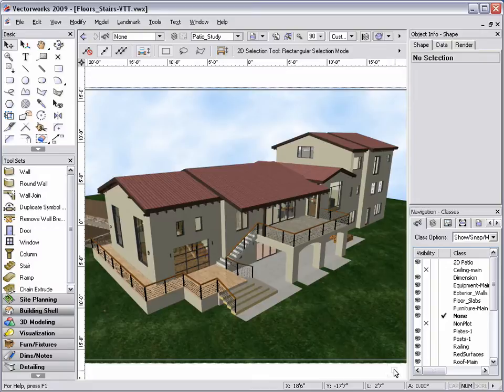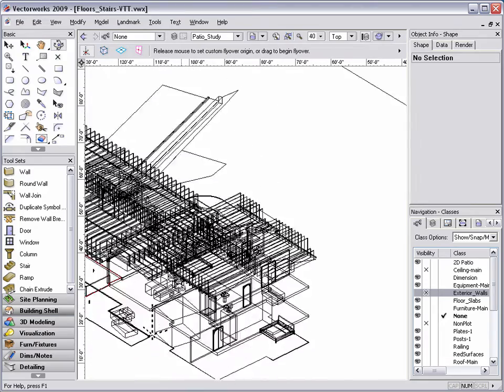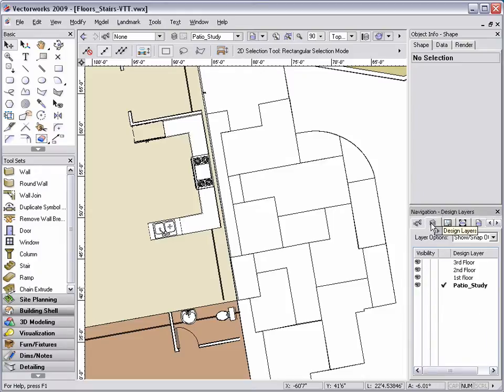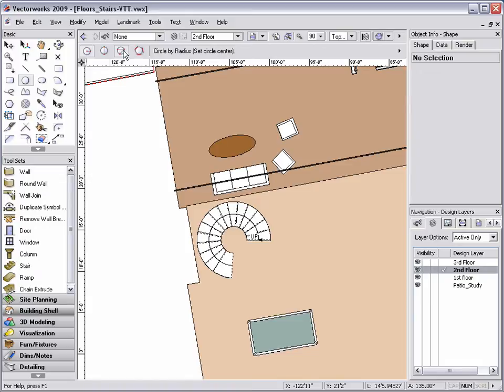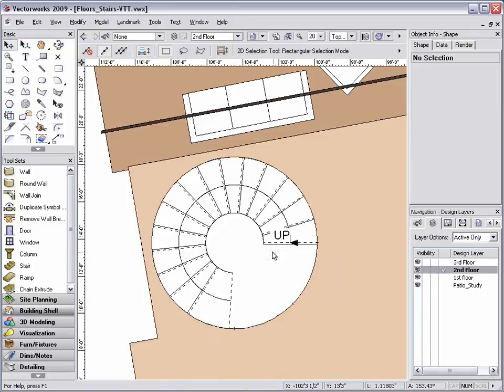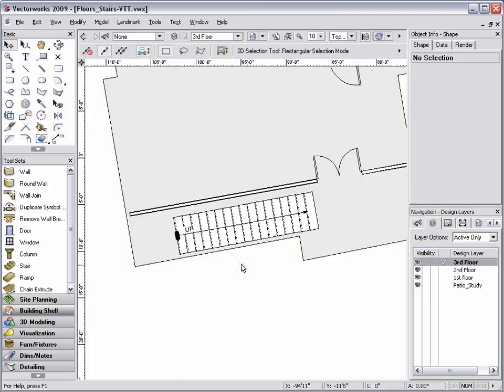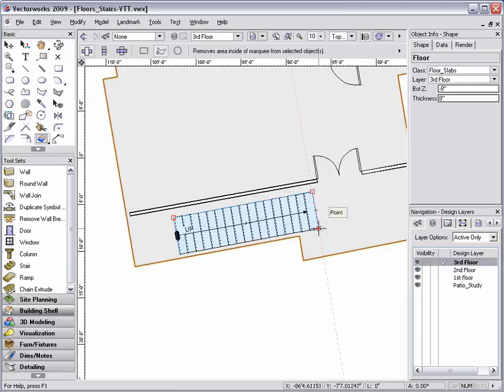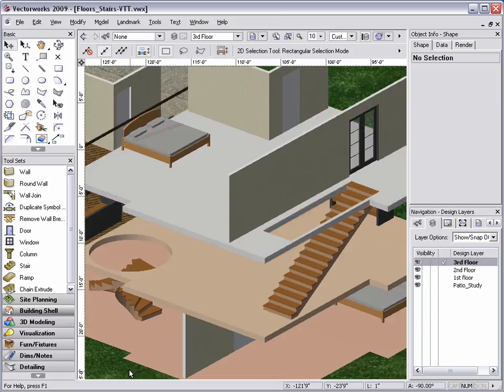Cutting Holes in Floors in Vectorworks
Creating Openings in Floors: In this tech tip, we demonstrate the how to create an opening in a floor object